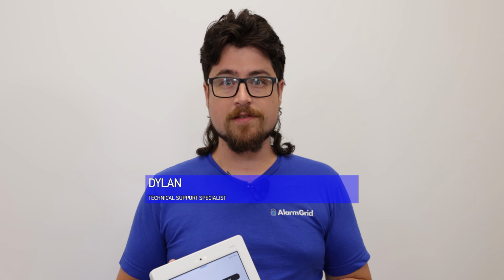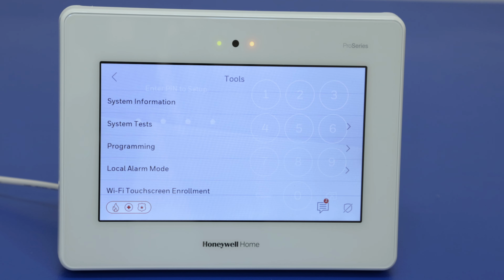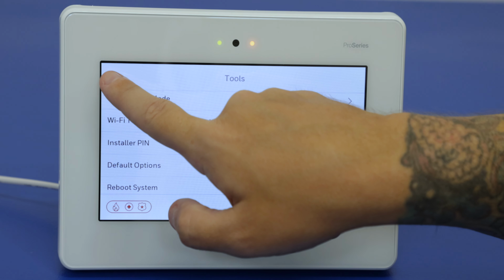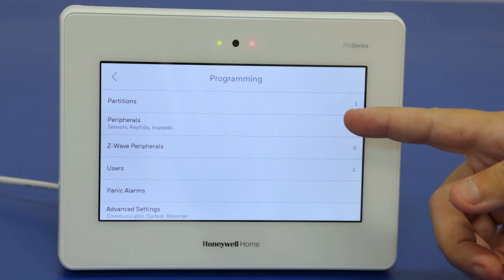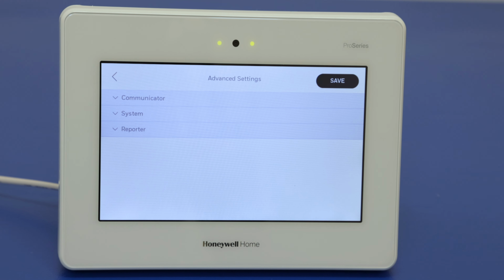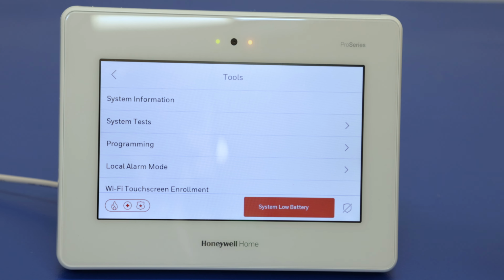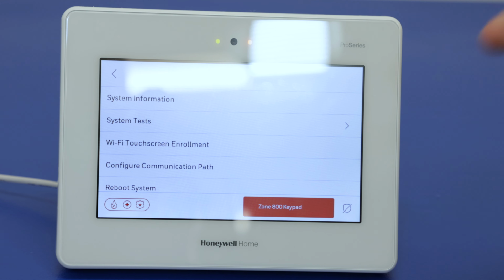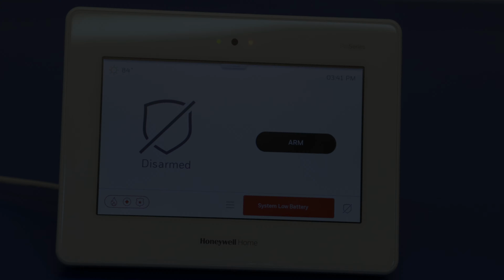PROA7C: Default Installer Code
In this video from Alarm Grid, Dylan discusses what the default Installer Code for a PROA7C is and shows you what the Installer Code can do, and how to change it. The main purpose of the Installer Code is to access system programming to configure the system. The Installer Code can be used to arm the system, and if it arms the system, it can disarm the system. This facilitates testing. The Installer Code is not intended for regular, daily use.

00:00 - Introduction
00:25 - Access Installer Programming
01:00 - Change Installer Code
01:35 - Test New Code
02:10 - Installer Code Capabilities
​03:43 - Master Code Capabilities
05:14 - Outro - Contact Info

With a traditional system, an installer comes out, configures the panel, helps the user create their own user code, tests the system, then leaves. Usually, they change the Installer Code, so that no other dealer can enter programming on the system. This also usually prevents the end-user from entering programming. In this scenario, the end-user is locked out of system administration.

Alarm Grid empowers our users to take control of their alarm system. That includes leaving the Installer Code alone. We recommend leaving this code set to the default, in this case 4112. This is because the Installer Code can't disarm the system unless it is used to arm it. So, regardless of who may know what the default Installer Code is on a system, if it is quick armed, or armed using a regular user code, it's safe from disarm by the Installer Code.

If you change your Installer Code, and then forget it, the code can be recovered or changed back to the default as long as the system is monitored. Through AlarmNet360, the code can be edited successfully by your alarm dealer.